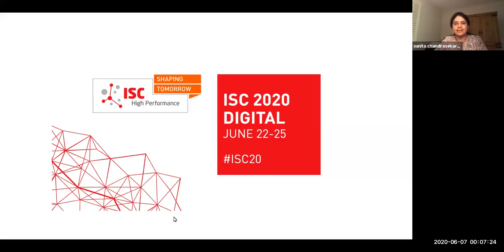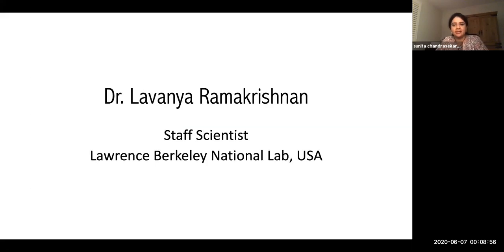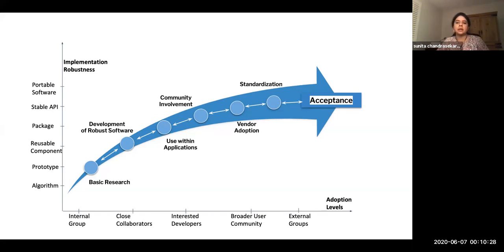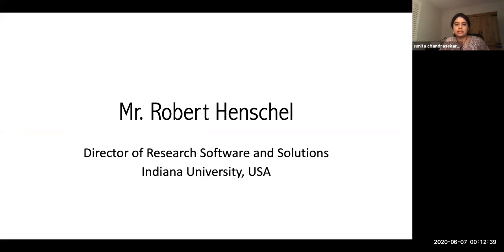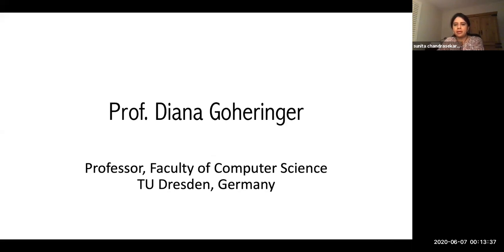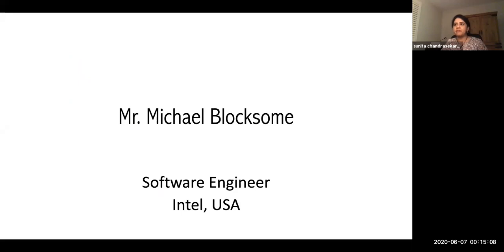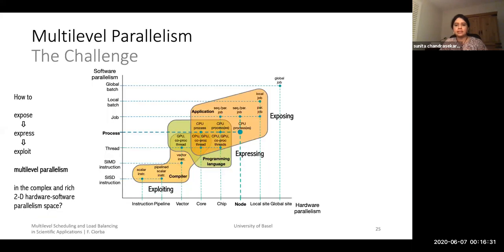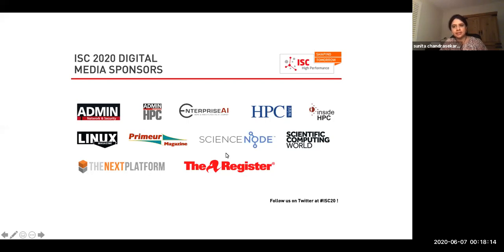Parallel Programming & Performance Modeling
ISC 2020 Digital - Invited Program

Presenter: Sunita Chandrasekaran (University of Delaware)

Description:
This focus session is on "Parallel Programming & Performance Modeling". I have broken this session down into 4 sessions spanning parallel programming challenges at the exascale level, performance tools and techniques, HPC as a tool to enable science and engineering and programming challenges for reconfigurable computing. Each session will have 2-3 speakers giving talks on the above mentioned topics.

ISC High Performance - The HPC Event